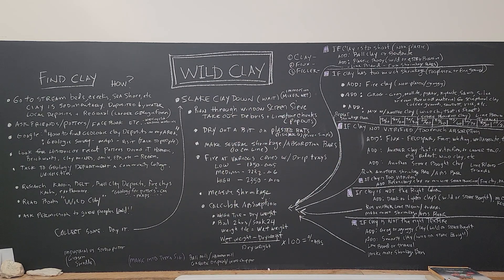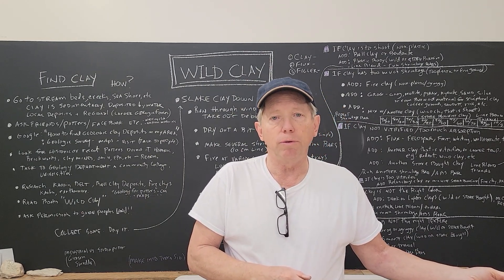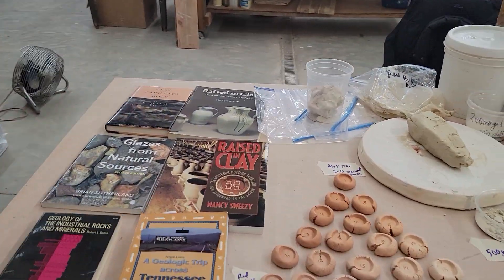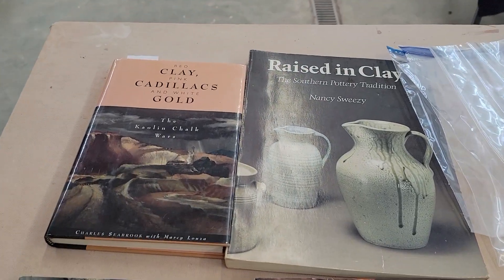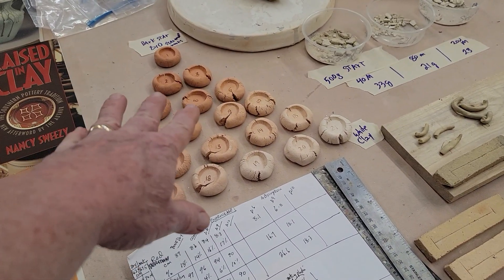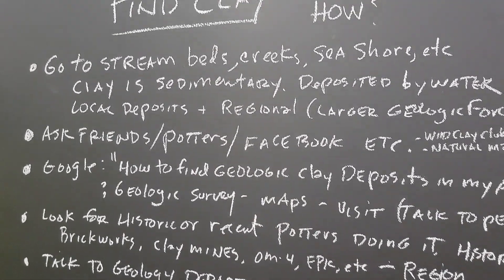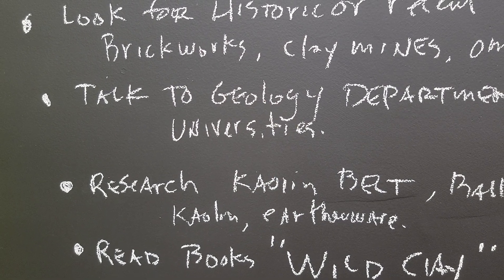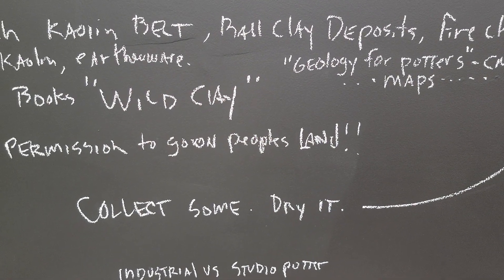Wild Clay #30 in Free Online Glaze Class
This is a 30 minute video talking about how to find Wild Clay, how to process it and how to make shrinkage/absorption bars to determine what to add to Wild Bodies. Get the book "Wild Clay"by Matt Levy, Hitomi Shibata, Takuro Shibata for a more thorough description of this fascinating process.